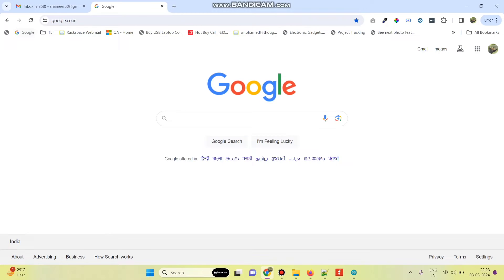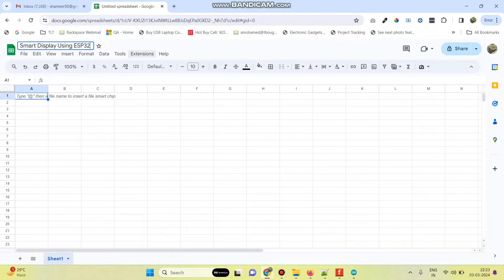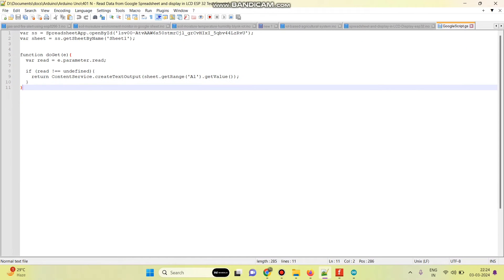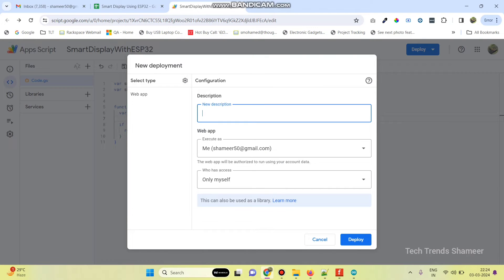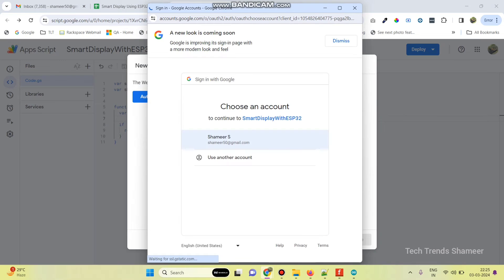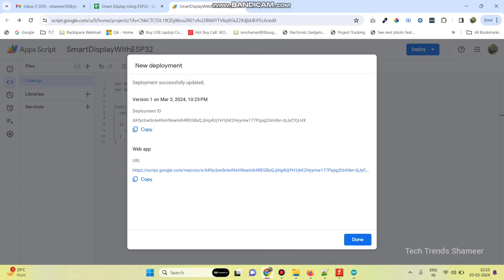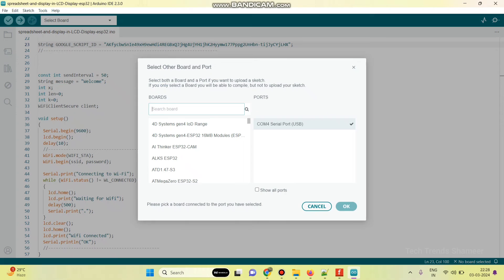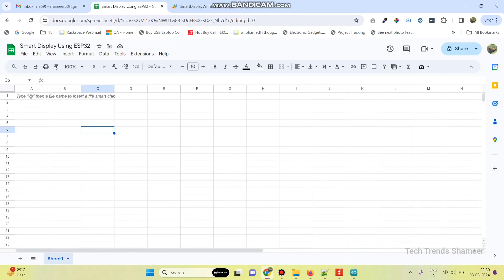How to Read Data from Spreadsheet and Display in LCD | ESP32 LCD Integration with Google Spreadsheet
𝐃𝐞𝐬𝐜𝐫𝐢𝐩𝐭𝐢𝐨𝐧:

"Unlock the power of ESP32 for data visualization with our latest tutorial! In this video, we'll show you how to seamlessly read data from a Google Spreadsheet and display it on an LCD screen using the versatile ESP32 board. Whether you're a data enthusiast, a DIY hobbyist, or an IoT enthusiast, this step-by-step guide will empower you to effortlessly monitor and display real-time information from anywhere. Watch now and discover the endless possibilities of ESP32 data integration with Google Spreadsheet and LCD display! 📊🖥️

🛠️ 𝐊𝐞𝐲 𝐂𝐨𝐦𝐩𝐨𝐧𝐞𝐧𝐭𝐬:

    1. ESP32 Board: Your gateway to versatile IoT solutions for data visualization.
    2. Google Spreadsheet API: Access and retrieve data from your Google Sheets effortlessly.
    3. LCD Display: Visualize data in real-time with a clear and crisp LCD screen.

🌟 𝐖𝐡𝐚𝐭 𝐘𝐨𝐮'𝐥𝐥 𝐋𝐞𝐚𝐫𝐧:

    1. Setting up ESP32 for connectivity with Google Spreadsheet API.
    2. Retrieving data from a Google Spreadsheet using ESP32.
    3. Displaying data on an LCD screen for easy visualization.
    4. Enhancing your projects with real-time data monitoring capabilities.

📈 𝐁𝐞𝐧𝐞𝐟𝐢𝐭𝐬:

    1. Monitor real-time data from anywhere with ESP32 and Google Spreadsheet integration.
    2. Visualize data effortlessly with clear and concise LCD display output.
    3. Empower your projects with data-driven insights and actionable information.

Ready to take your data visualization projects to the next level? Hit play now and unlock the potential of ESP32 for seamless data integration and display.

Have questions or need assistance? Drop them in the comments below! 👇

Let's visualize data with ESP32 and transform your projects! 📊🖥️"